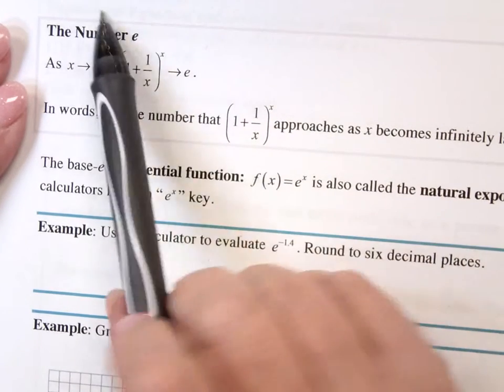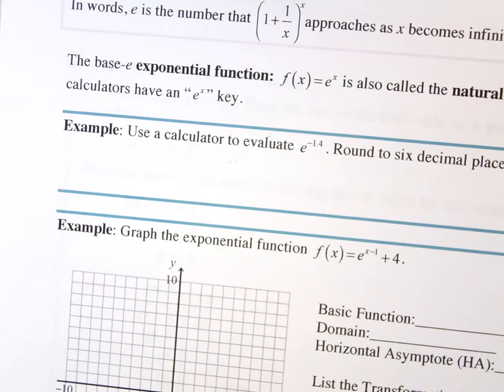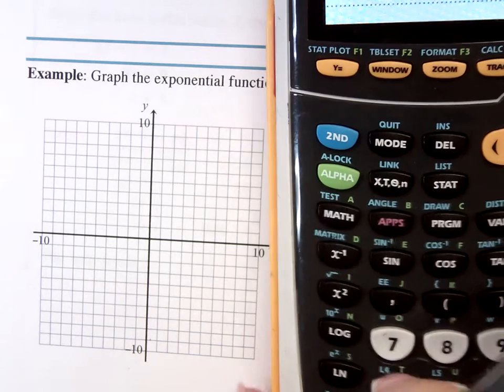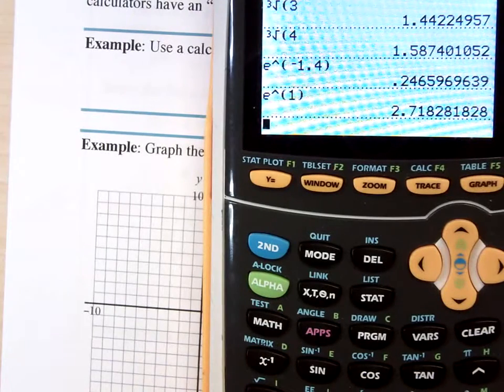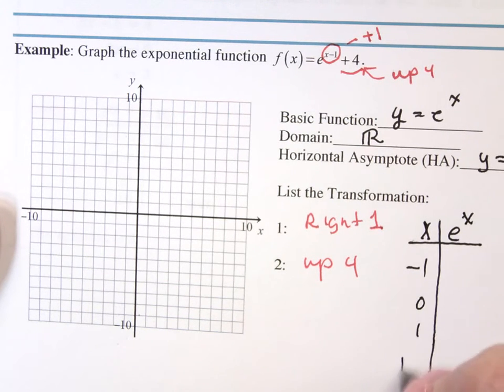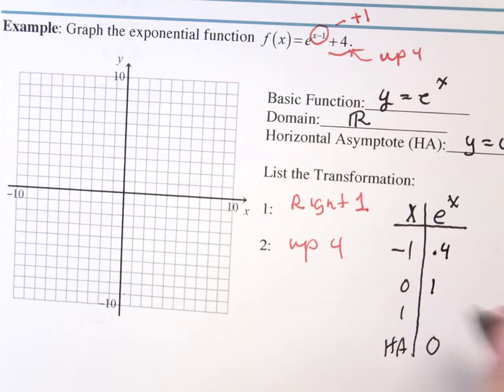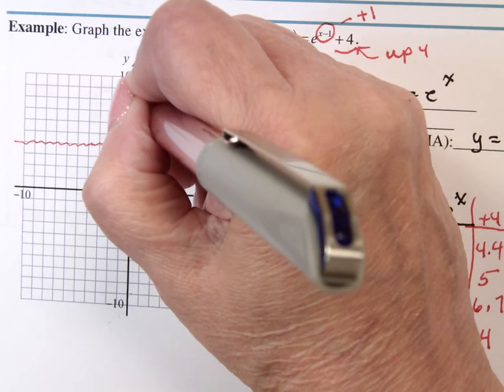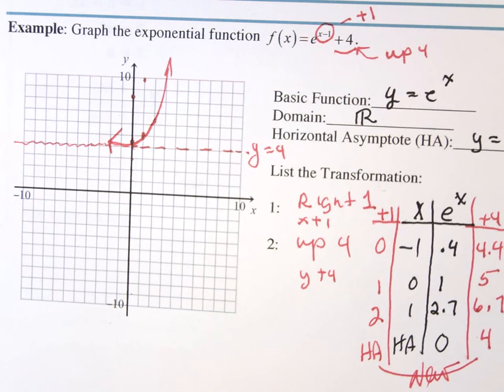150c 5 2 pg 12 sp19